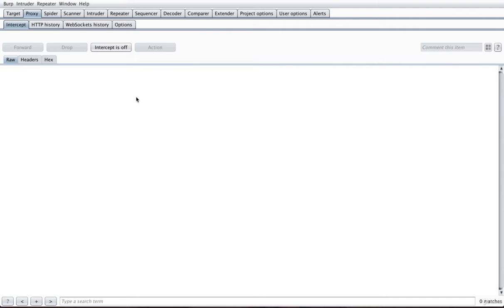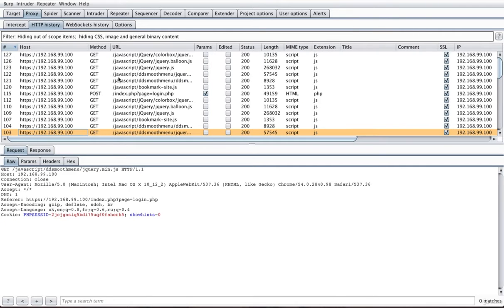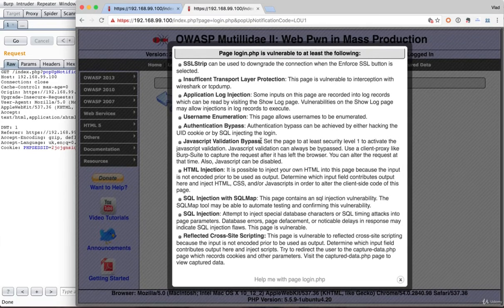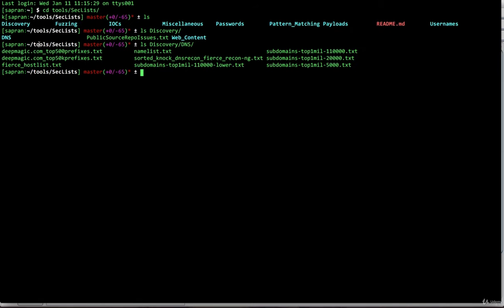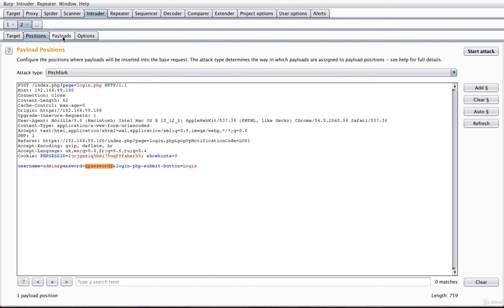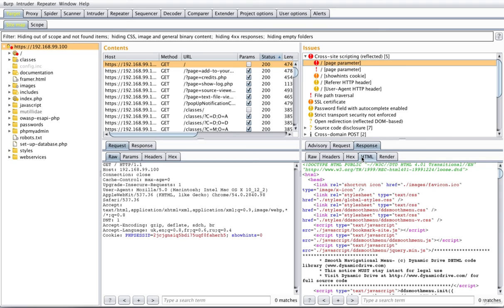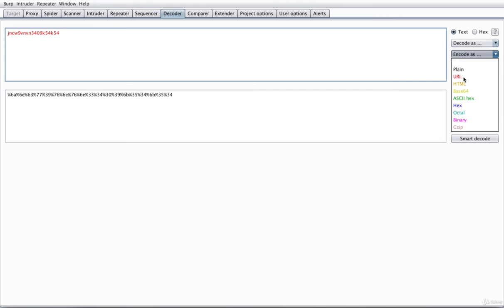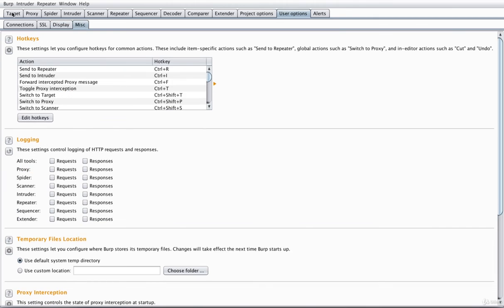80 DEMO Burpsuite